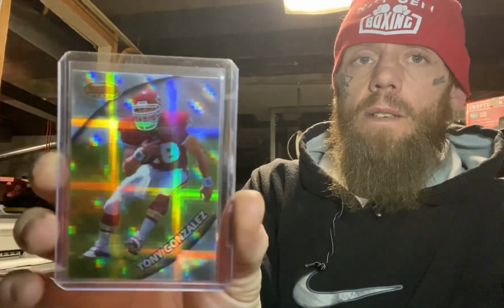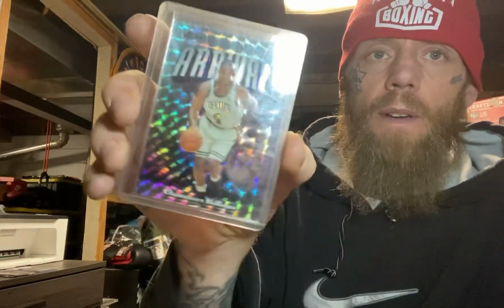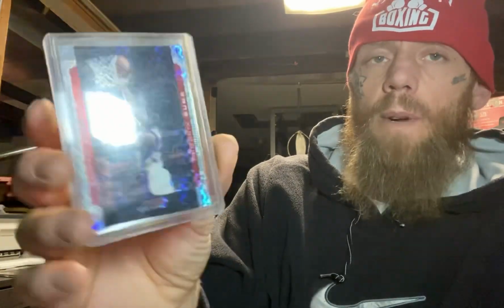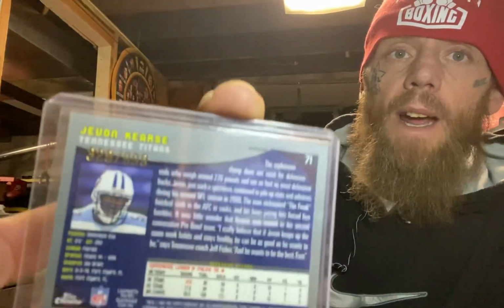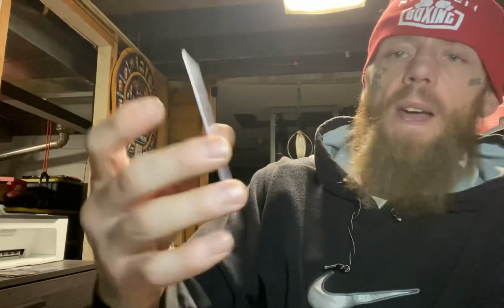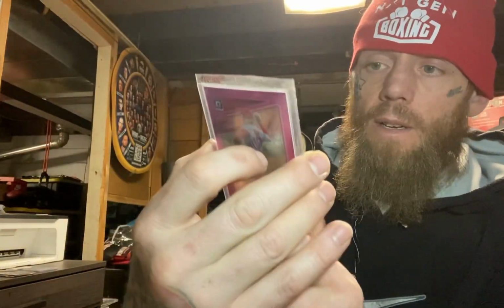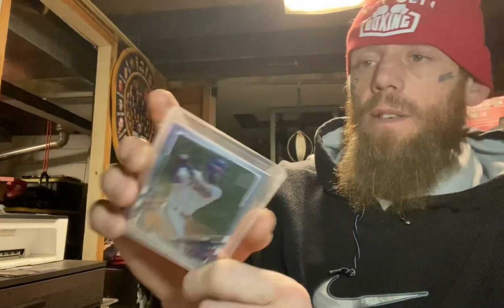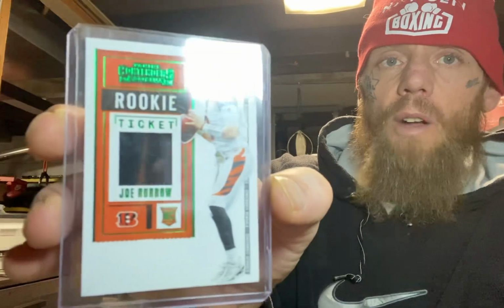Beckett Card Send Off 🔥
What’s Gonna Hit BIG